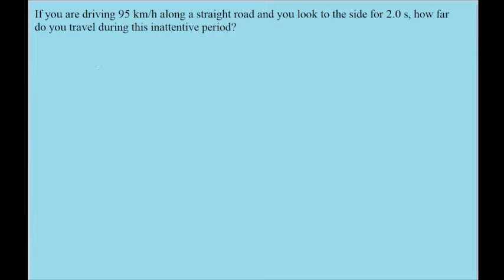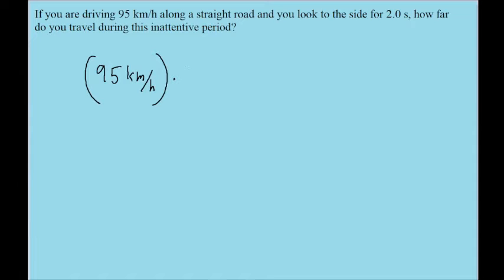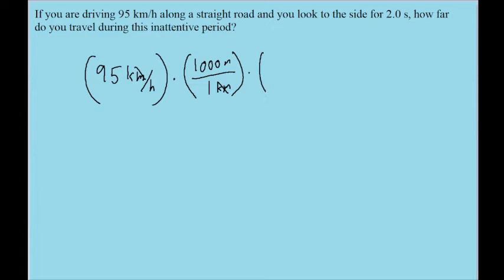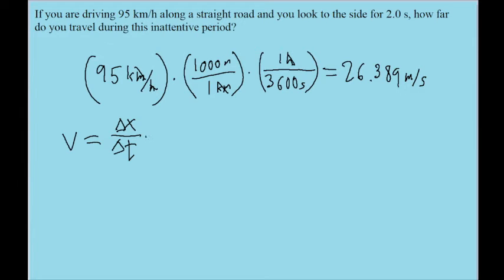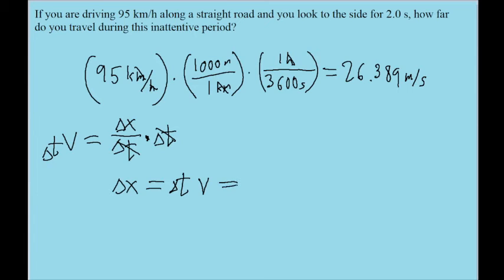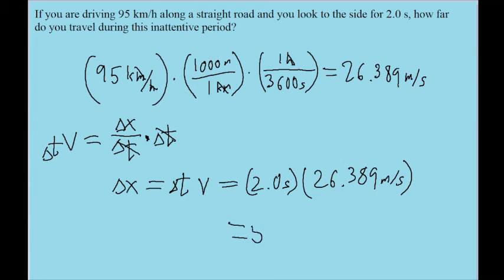If you are driving 95 km/h along a straight road and you look to the side for 2.0 s, how far do you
If you are driving 95 km/h along a straight road and you look to the side for 2.0 s, how far do you travel during this inattentive period?